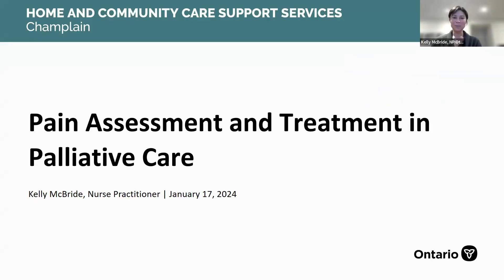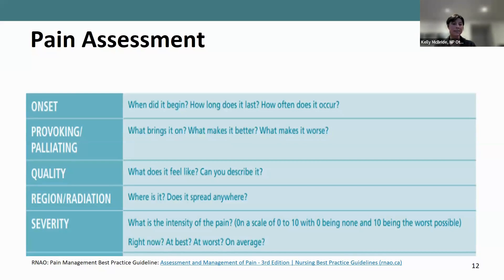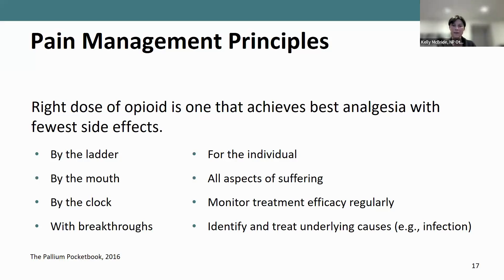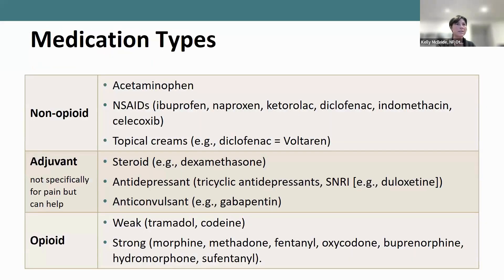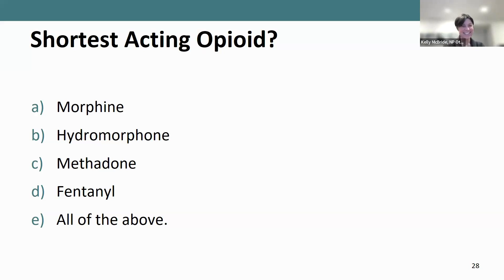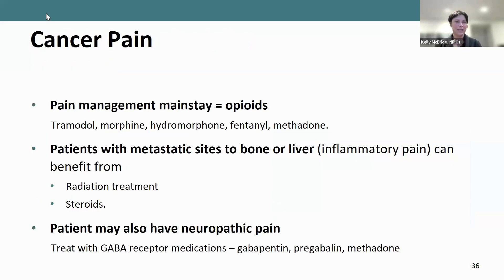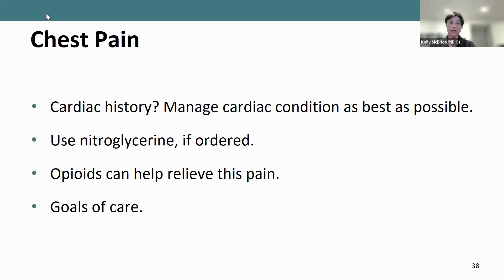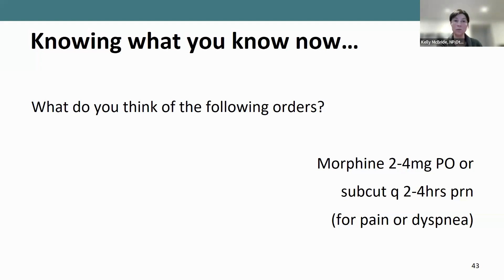Pain Assessment and Treatment in Palliative Care (Education for Retirement Homes)